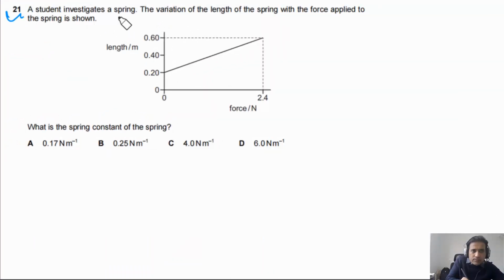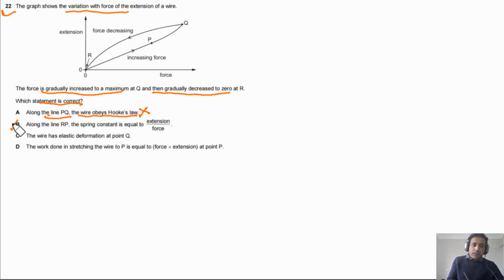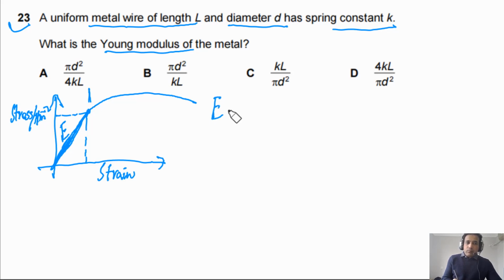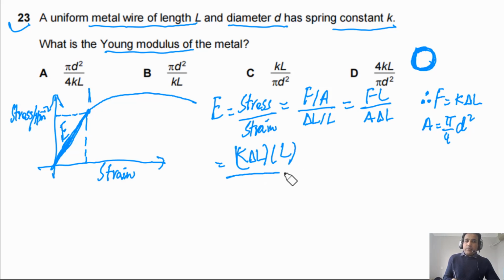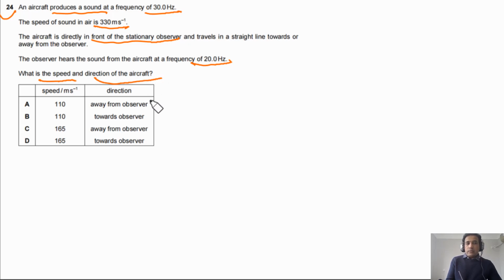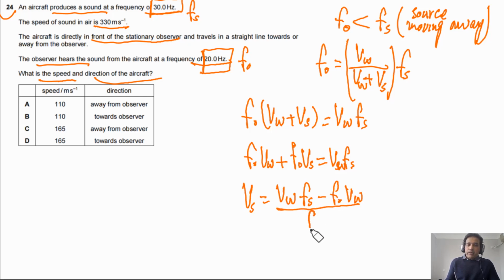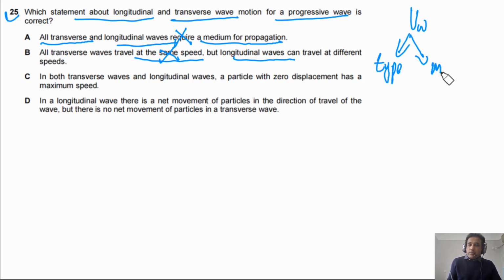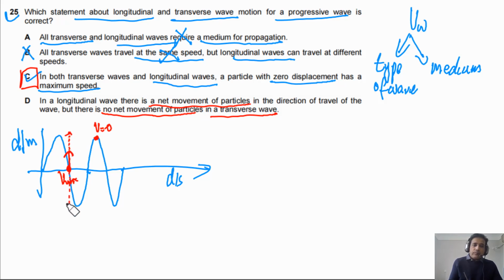CAIE AS Physics (9702) PAPER 1 | May / June 2025 | Paper 11 | MJ 2025 11 | Detailed Solution-03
CAIE AS Physics (9702) PAPER 1 | May  / June  2025 | Paper 11 | MJ 2025 11 | Detailed Solution-04 (Q21-25)